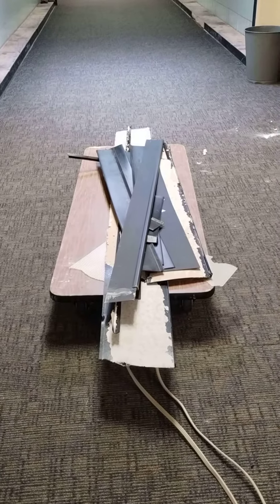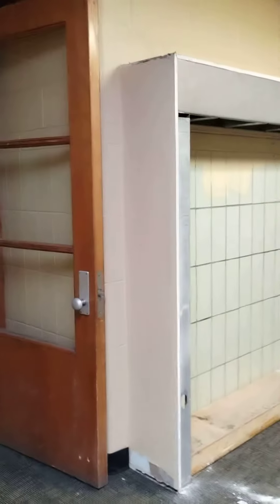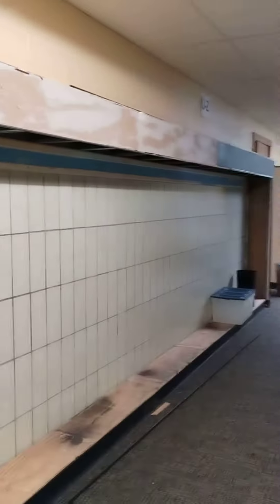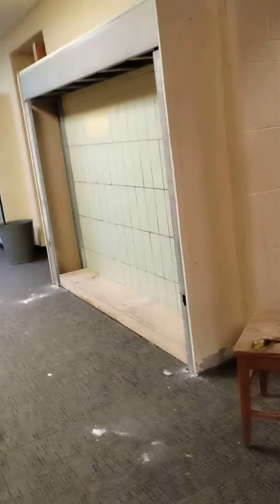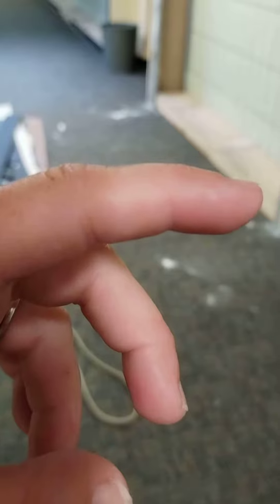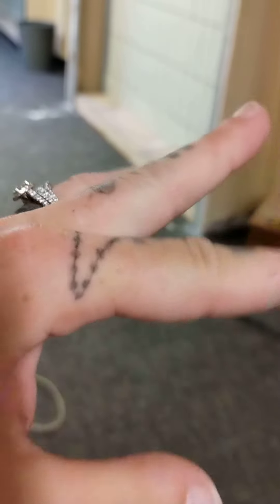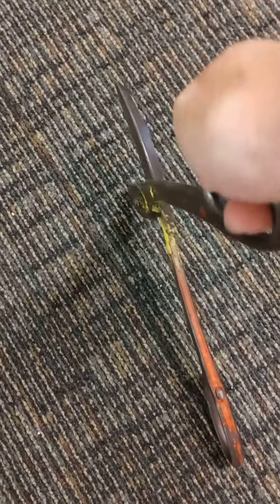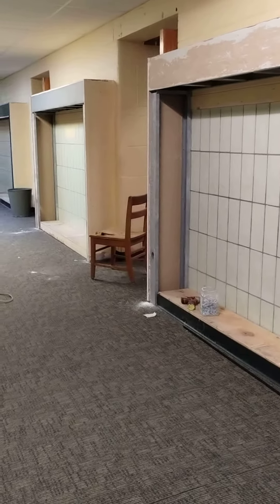my job today 😊